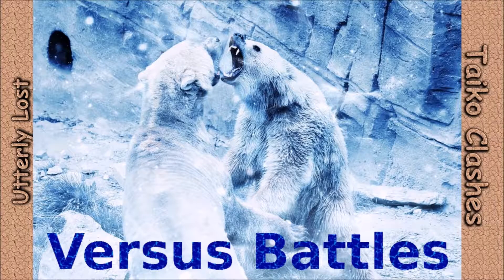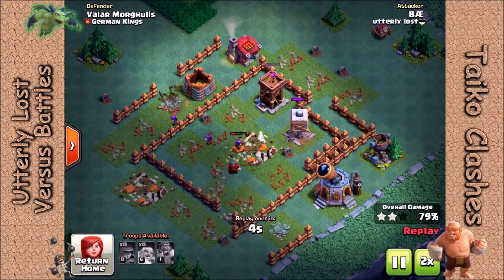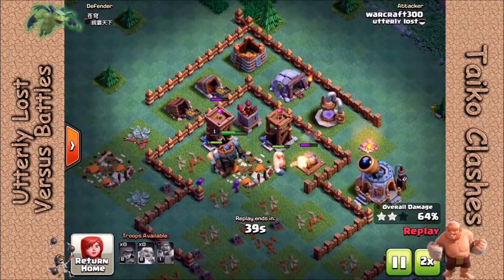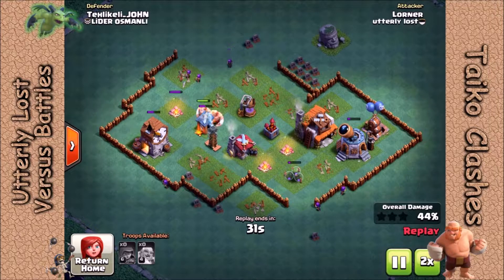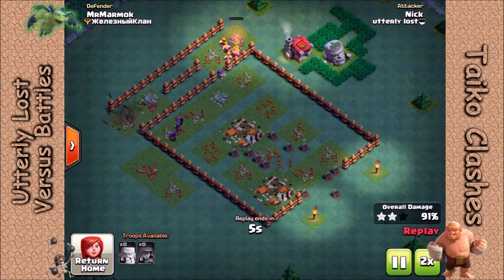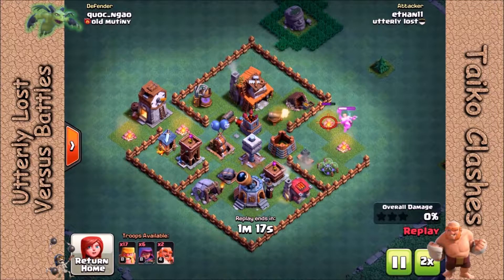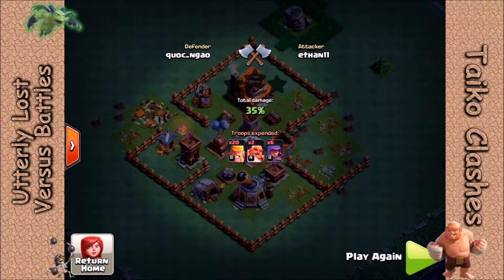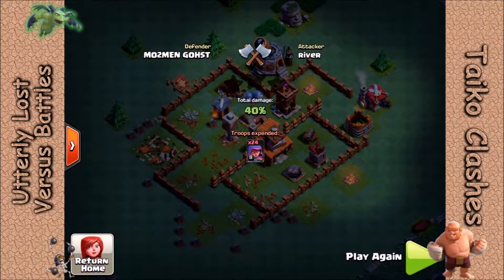Versus Battles – attack examples and a couple good defensive bases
Attacks by Bae, Warcraft, Lorner, Nick, and Pro; with examples of good base designs in attacks by Ethan and River.